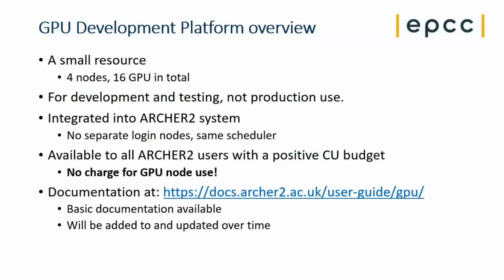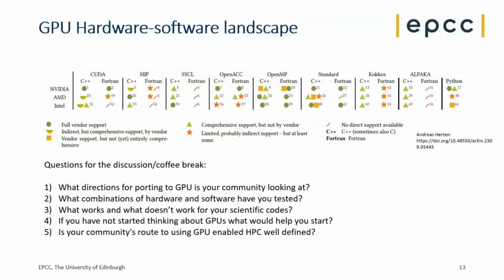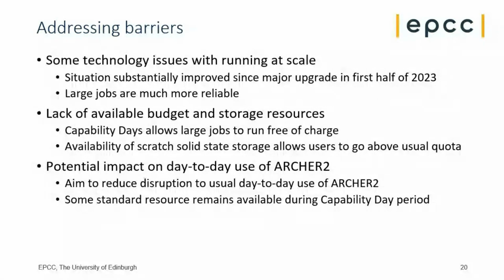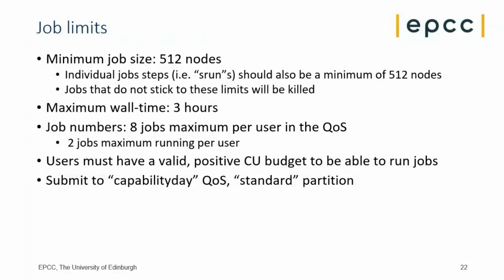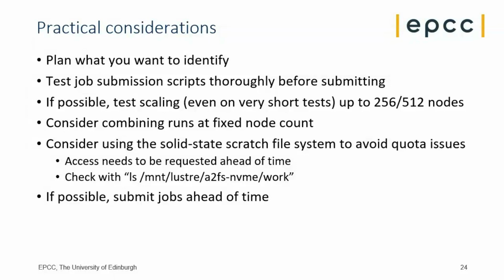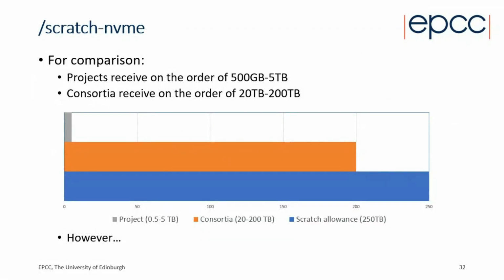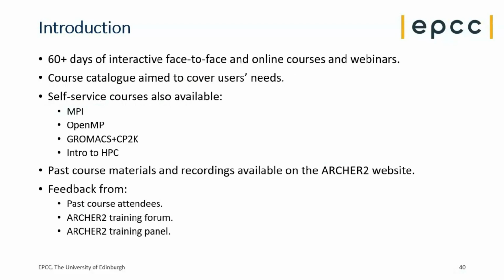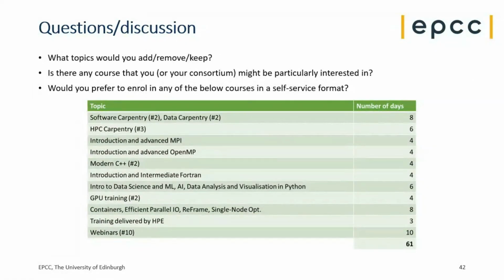ARCHER2 User Forum - March 2024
EPCC Staff will present information about the ARCHER2 service.

It will also give you an opportunity to ask any questions to EPCC staff.

Welcome
01:12 ARCHER2 GPU Update – James Richings
9:00 ARCHER2 Capability Days – Kevin Stratford
22:41 ARCHER2 Scratch and purge policy – Kieran Leach
27:30 ARCHER2 Training – Juan Rodriguez Herrera